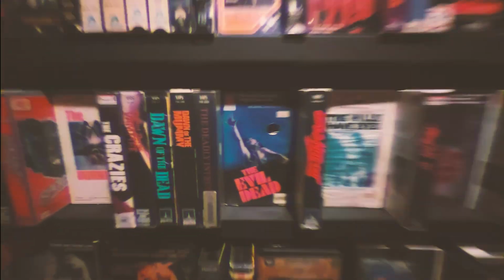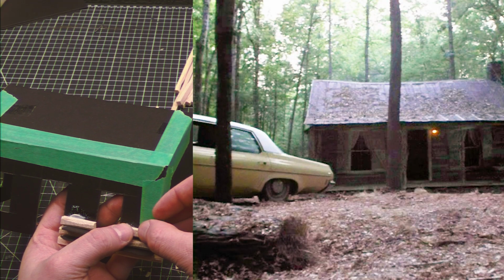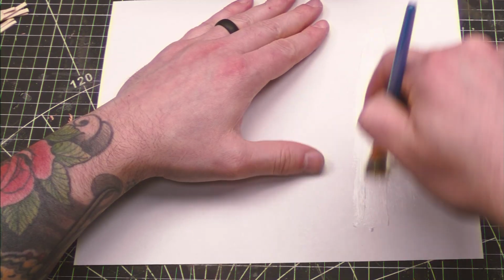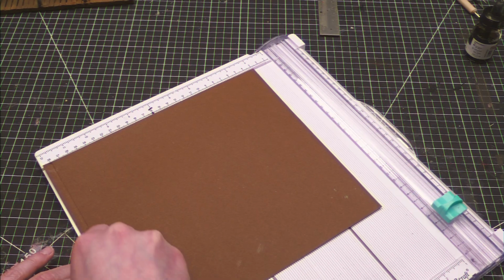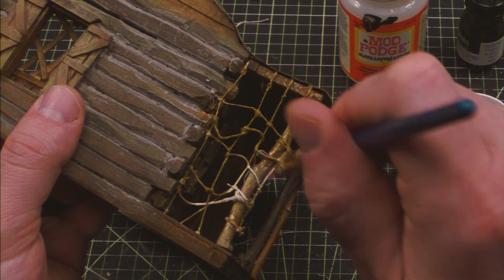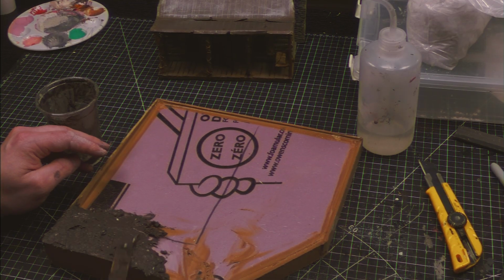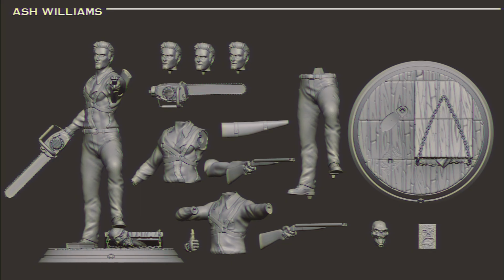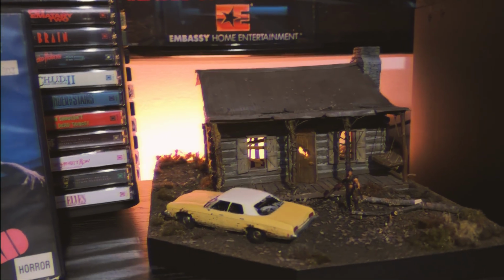Making a Miniature EVIL DEAD Cabin - HORROR Diorama